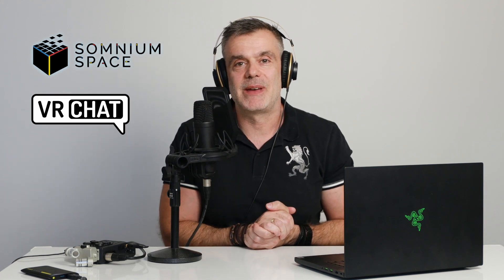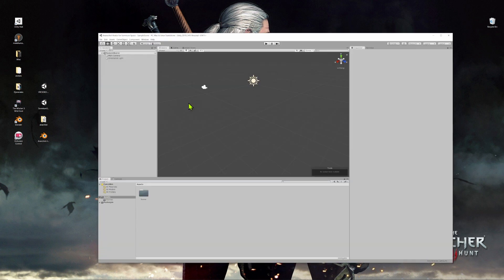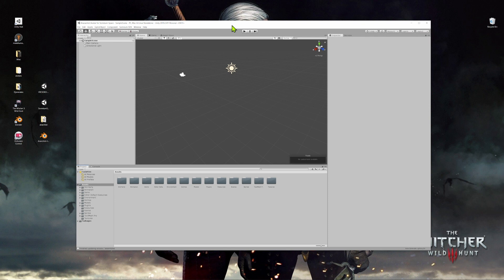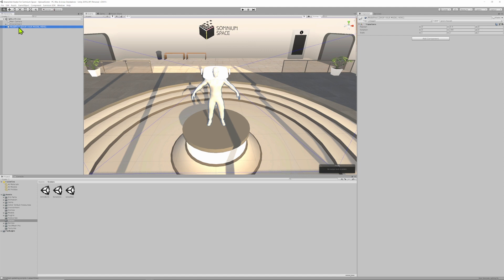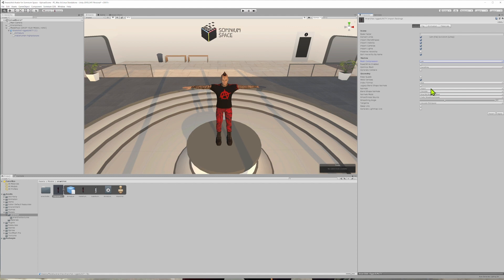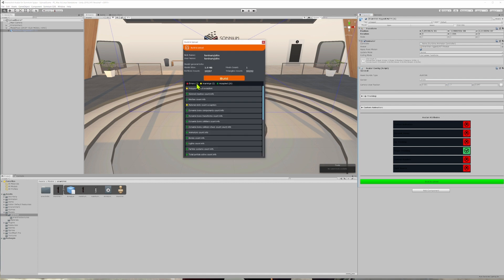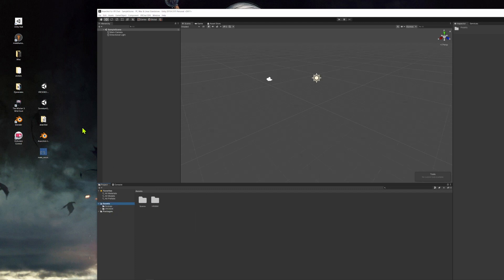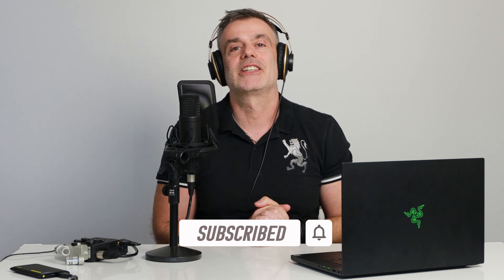How to Upload a Custom Avatar to Somnium Space and VR Chat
In this video I show you how to upload your custom avatar into Somnium Space and VR chat using Unity and the Somnium Space and VR Chat SDK's.

You will first need to have created an avatar and exported it out as an FBX file. I will show you how to import the Avatar and configure it to work in the SDKs.